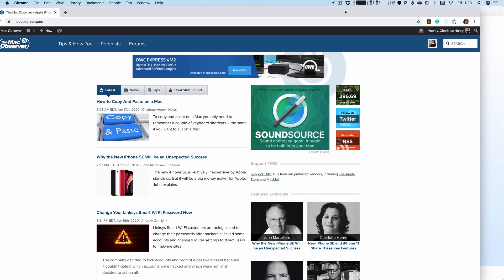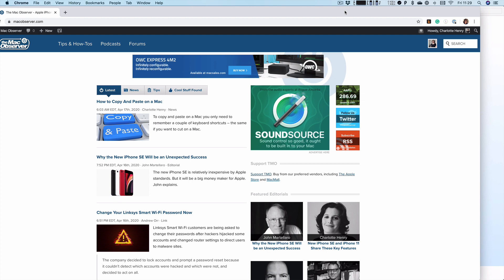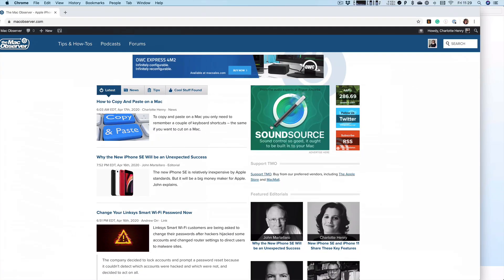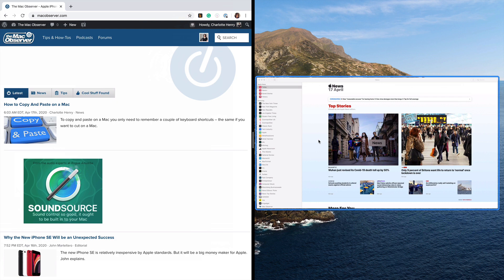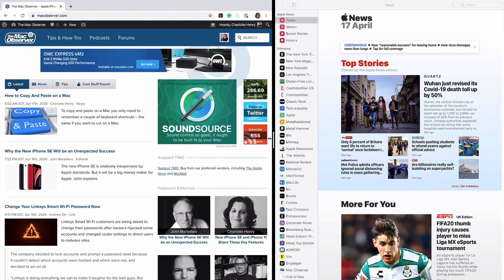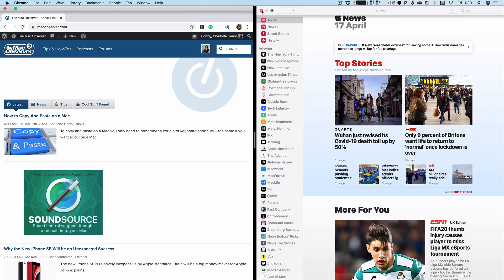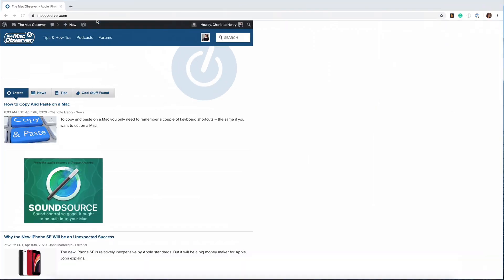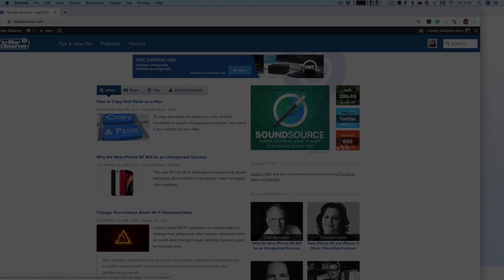How to use 'Tile Window' to multitask on a Mac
The 'Tile Window' option is a really useful macOS Catalina function, and Charlotte show's you how to use it.